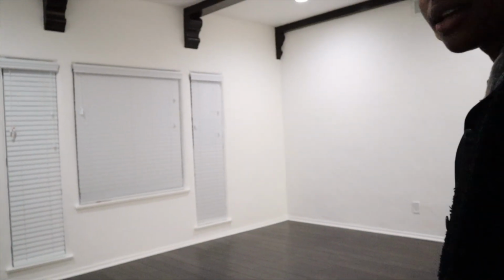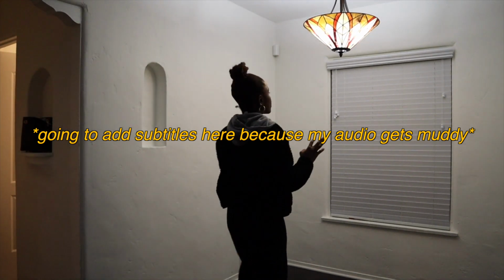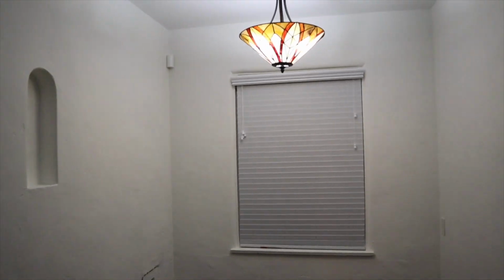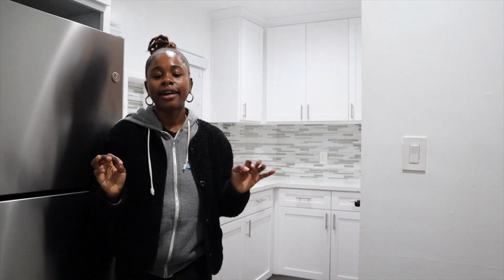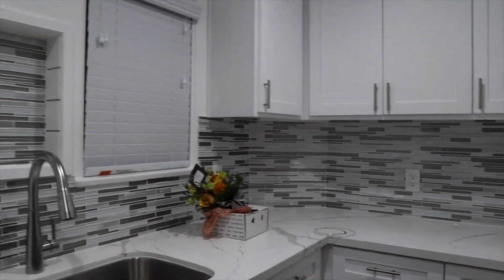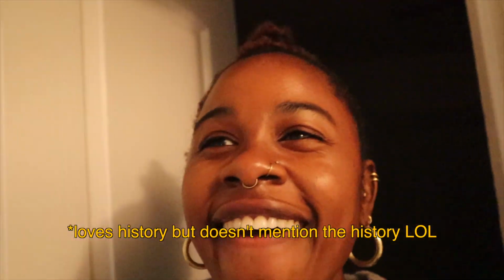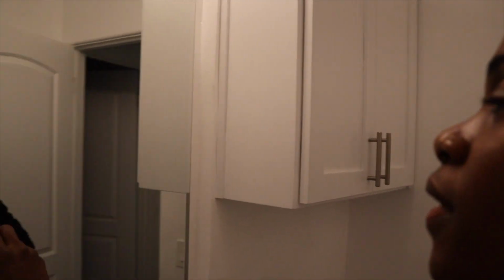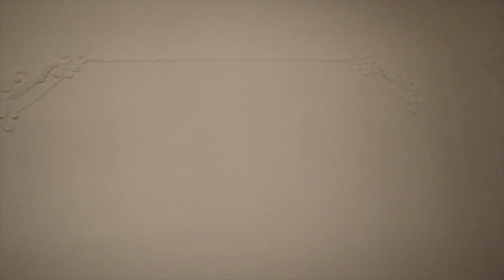my charming Los Angeles apartment + how to find an apartment when you don't live in the city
I made 2 trips to LA before giving up and getting a realtor to help find me an apartment while I was living in the San Francisco Bay Area. I work full time, so flying out every month to look for an apartment became mentally and emotionally exhausting. Moving is stressful and moving to another city is hard without help!

I wanted to share my experience using a realtor to find my charming apartment with tons of character while I was working and living in another city. If you live in another city and are wanting to make a move to LA, but don't know where and how to start, then this one is for you!

Important info I promised//
The realtor I used:
Bryn Schneider

Jump to:
Intro 00:00 - 01:35
Empty tour/How it is now 01:36 - 12:26
Apartment hunting journey 12:27 - 15:54
Using a realtor 15:55 - 18:39
Wish list for my home 18:40 - 19:42
Outro 19:43 - 21:08